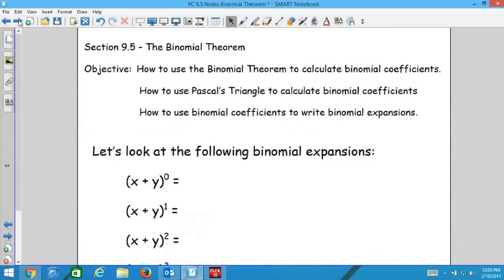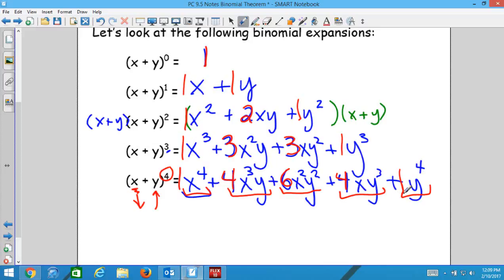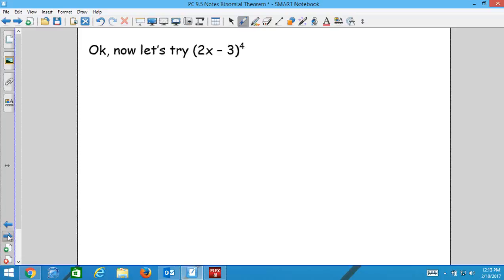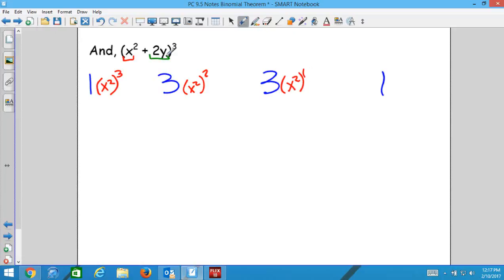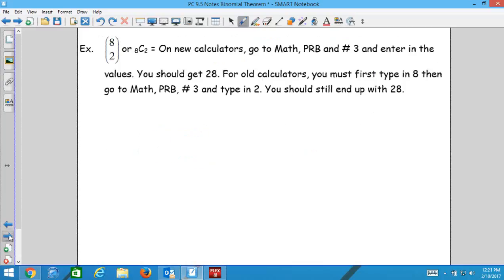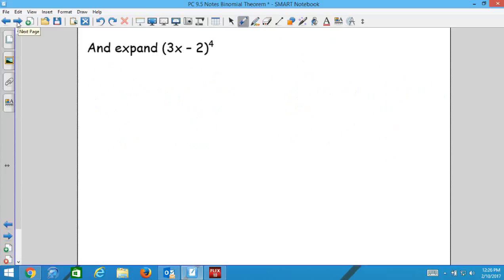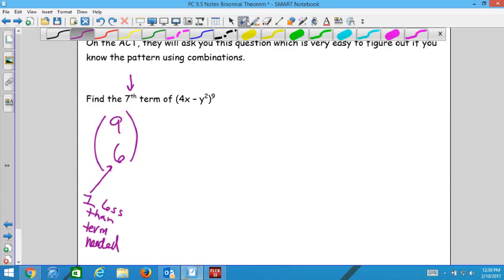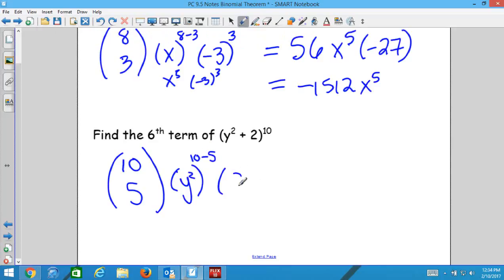PC 9 5 Notes Binomial Theorem